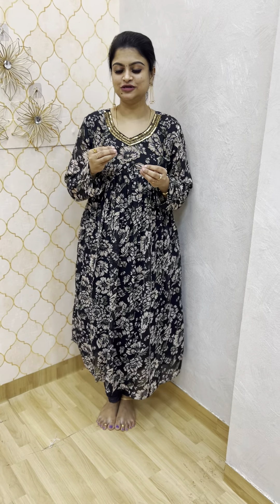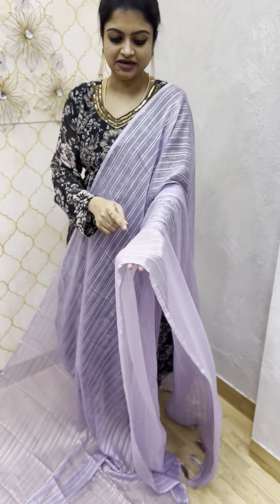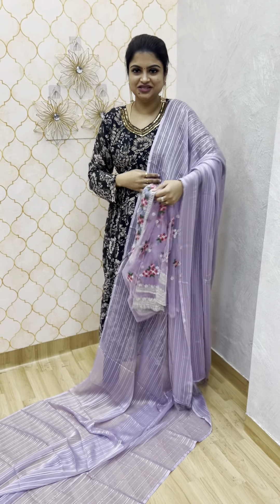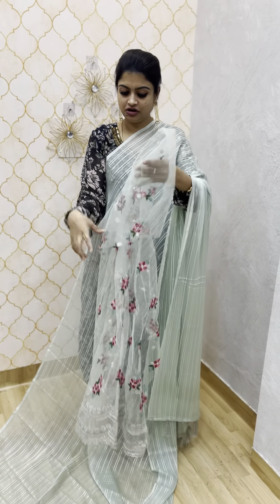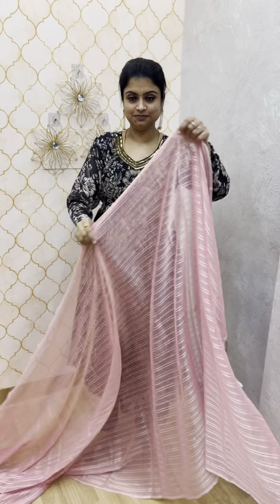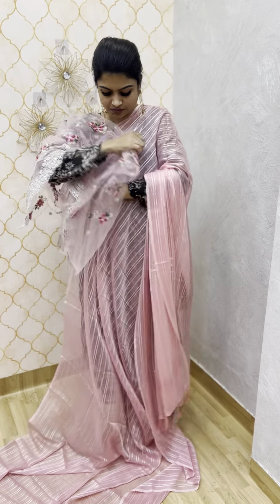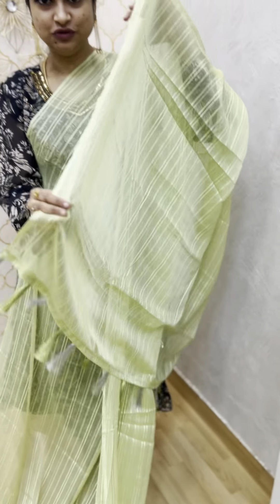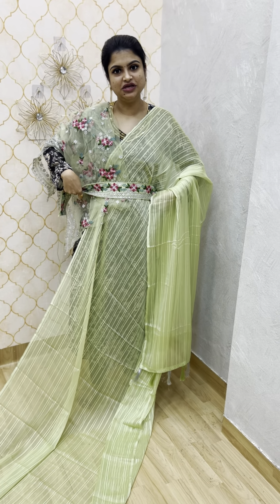🌸Saree+Designer Belt+Designer Blouse🌸 🌟